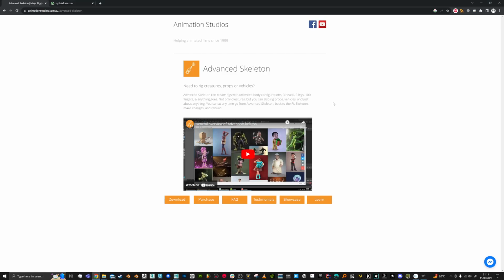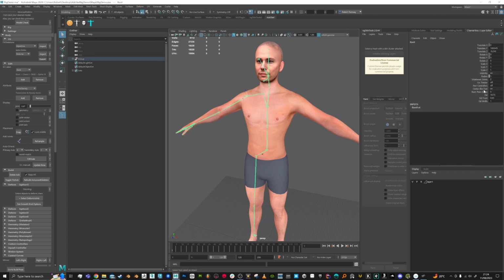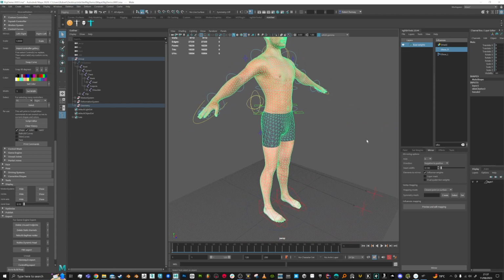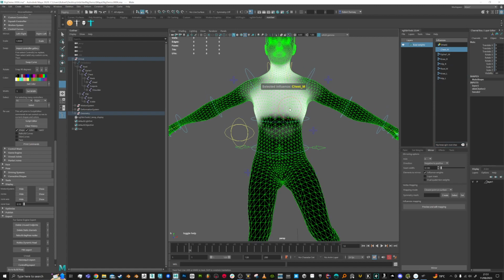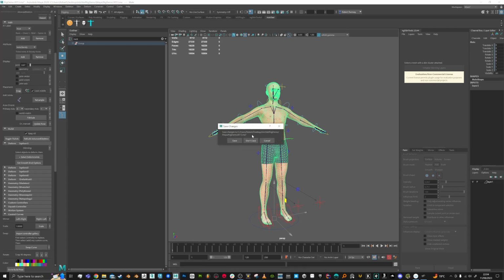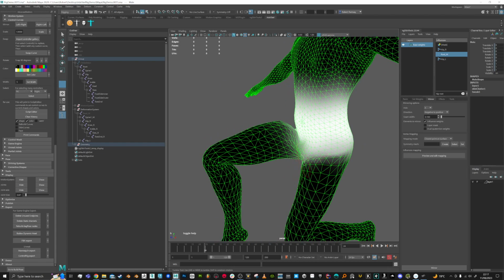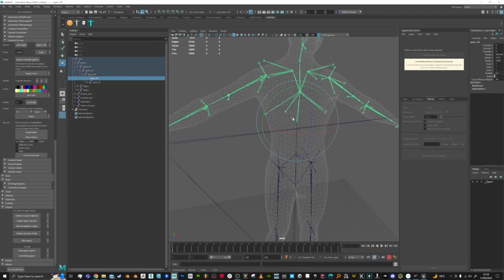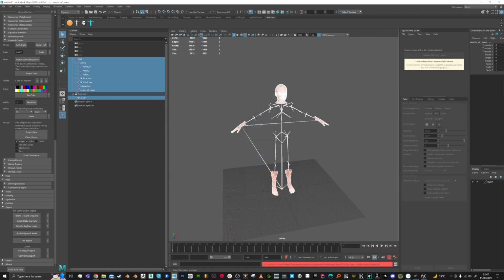Rigging a character for Unreal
Required: Maya 2020 or newer (might work in older versions but I use Maya 2020) , Advanced Skeleton Plug-in, NGSkin Tools Plug-in (Optional).
UE4/UE5: Optional Extra (UE4, Unity or Godot is not covered in this video but if you comment to ask, I will consider another tutorial on exporting to Unity only).

Please consider paying for licences depending on how you use these plug-ins.

Video Content:
0:00 Setting up Advanced Skeleton
15:30 Skin weight painting
1:15:30 Exporting to UE5
1:23:00 Editing Skin weights
1:30:00 Removing faces of the Mesh (eventually I get there, tip: Delete non-deformer history).

Hope this helps many of you!